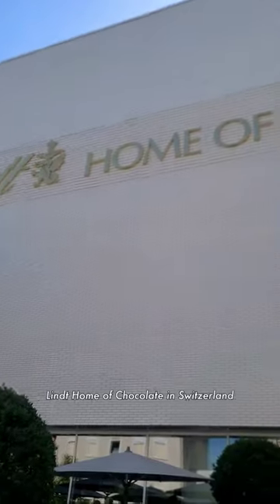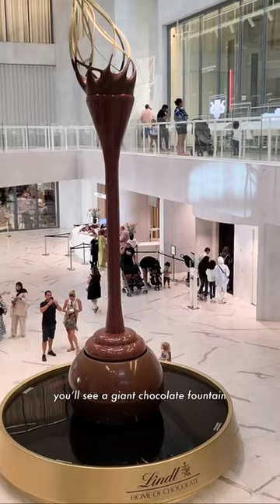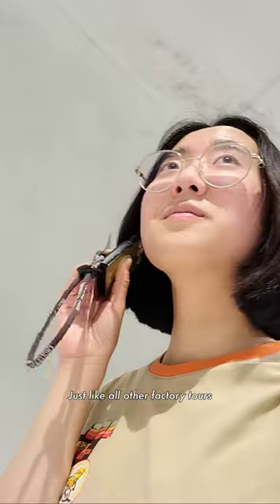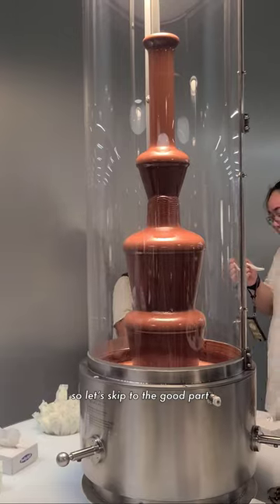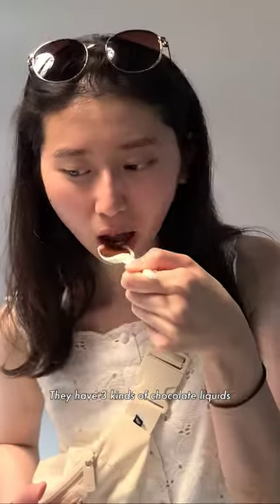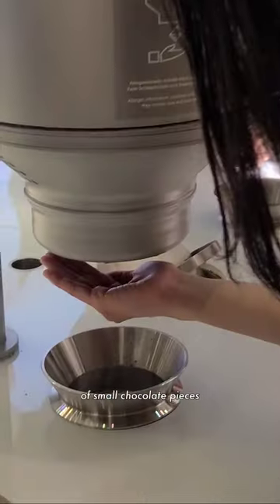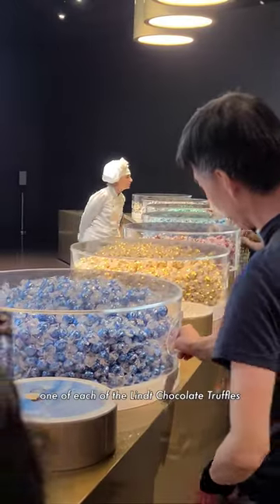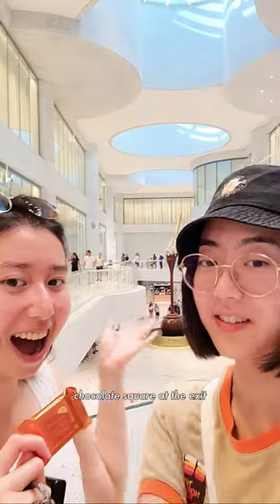UNLIMITED chocolate tasting? 🥹 Come visit Lindt Home of Chocolate in Switzerland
🍫 Pilgrimage for true chocolate fans!

We visited Lindt Home of Chocolate in Switzerland and it was sooooo worth it😭

Here's what you can see/get in the chocolate tour:

⭐️key photo spot: giant chocolate fountain. The chocolate is REAL. You can tell from its smell.

⭐️As with all other factory tours, here they have an exhibition to show you their history and procedures. (Okay, I know you’re not here for this.)

⭐️UNLIMITED chocolate tasting: 3 flavours of liquids (dark, white and milk) + 4 flavours of small pieces.

⭐️take home: one of each of the Lindt Chocolate Truffles (8 flavours) + chocolate square

⭐️cafe on G/F: we tried the Lindt chocolate ice cream and the black forest cake. The portion of ice cream was a bit random; we ordered three ice creams of the same size but one of them was apparently smaller; but the taste was good. (Sorry I wouldn’t recommend the cake. Could've been better.)

Tips for your visit:

💫Buy tickets online before you visit! We waited for an hour before we could join the tour.

💫Bring a bag or a container for the take-home chocolate. You don’t want them melted when you get home.

💫Please toss your used spoons and get a new one when you wanna get some more of the chocolate liquid at the tasting section. (iykyk)